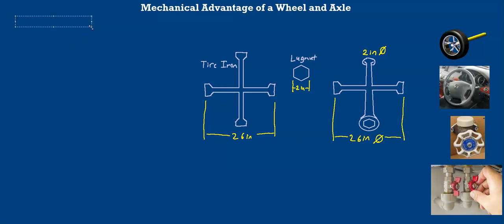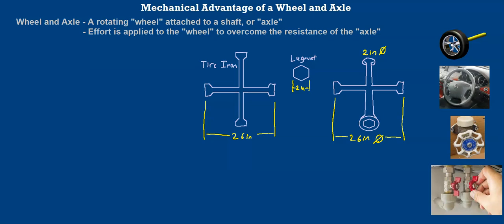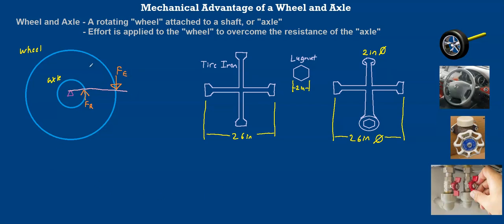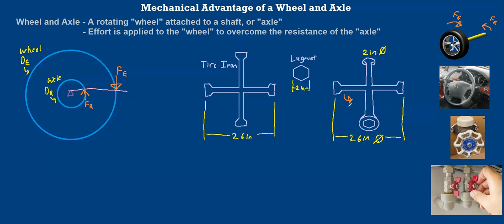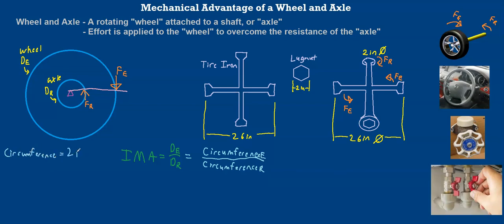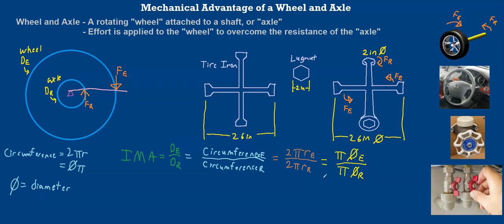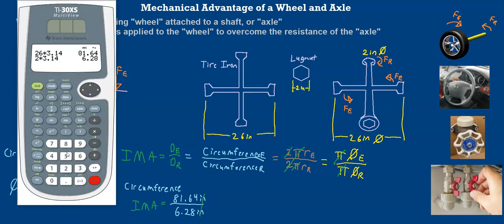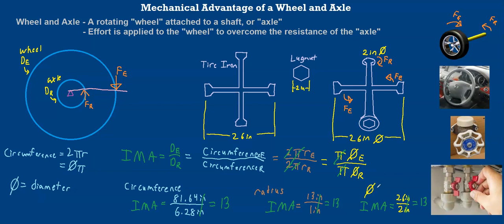Mechanical Advantage of a Wheel and Axle 1 - Definition of a Wheel and Axle